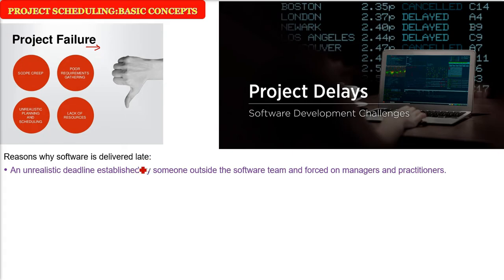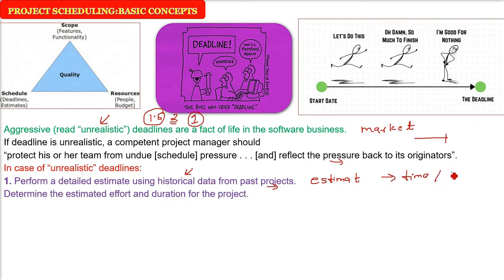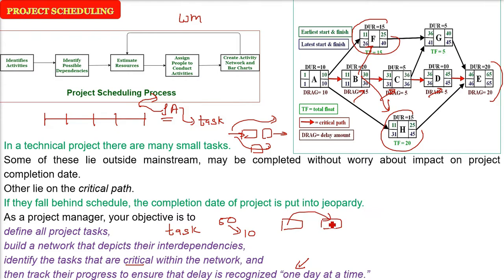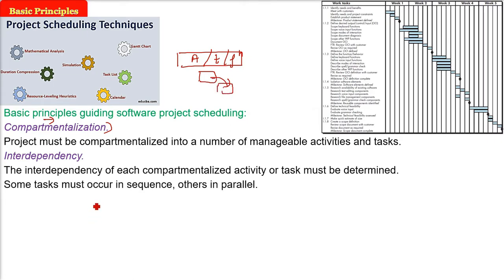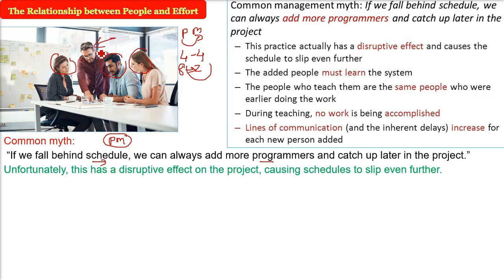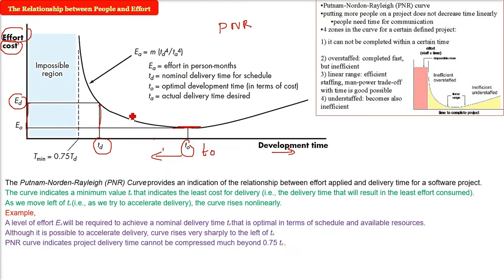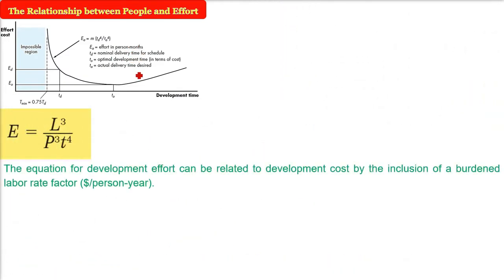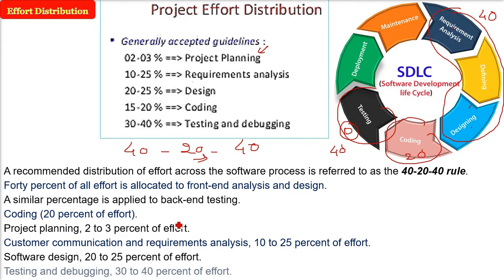SOFTWARE ENGINEERING CHAPTER 34 Project Scheduling Pressman Maxim Part 1